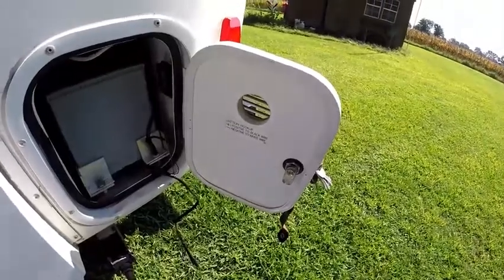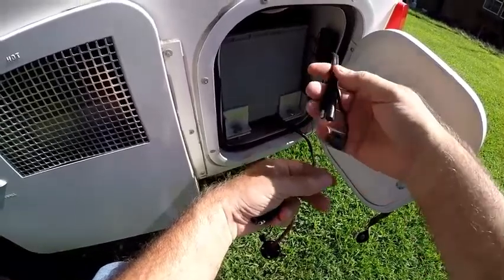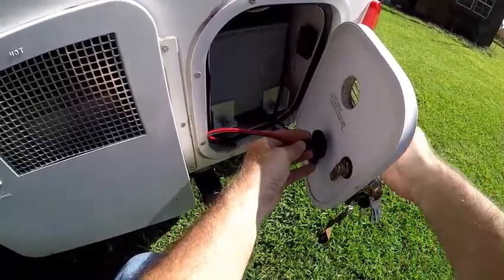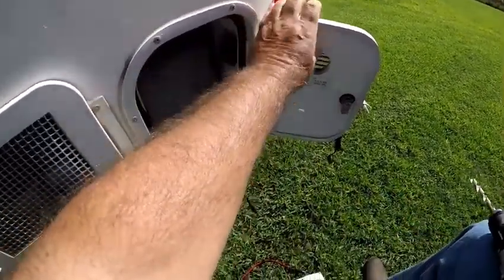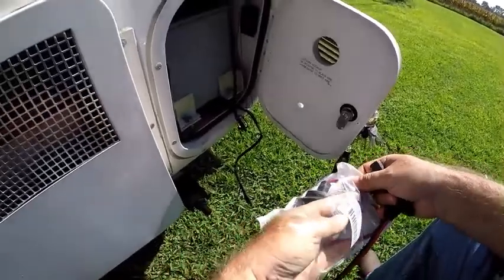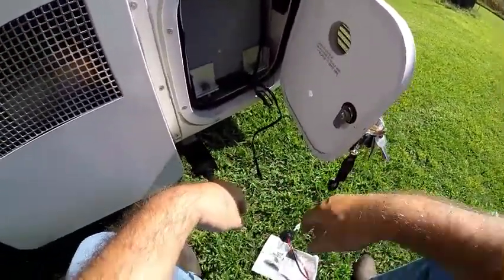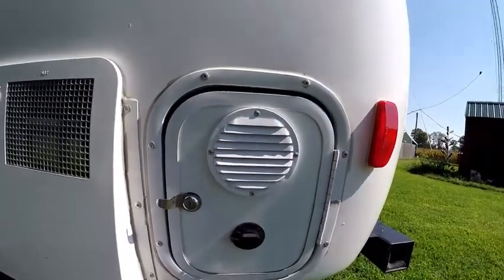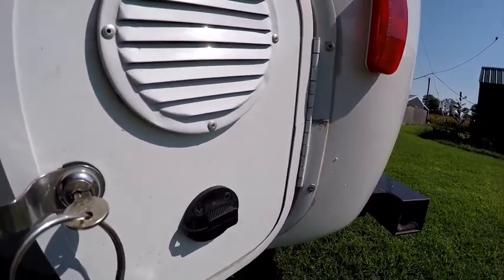DIY Battery Tender Port Install: Casita Travel Trailer RV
Thanks to the wonderful Casita friends who have installed this.  I captured a video of the installation.